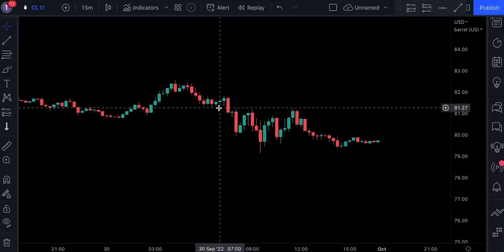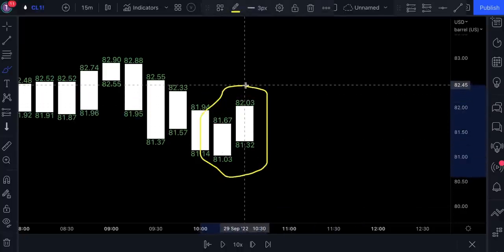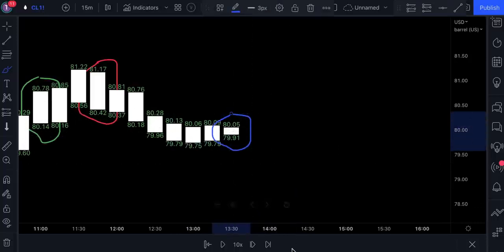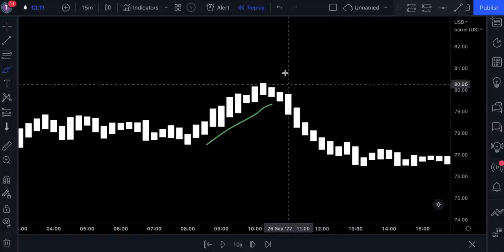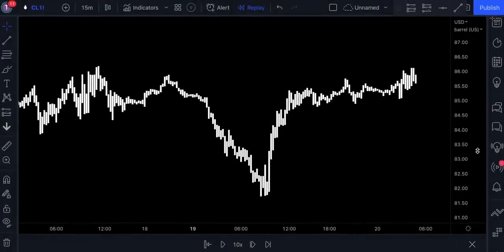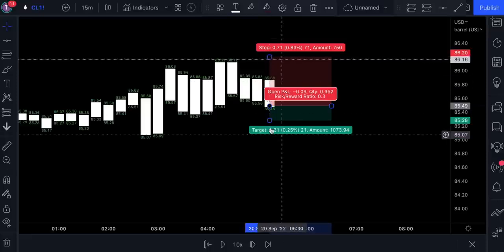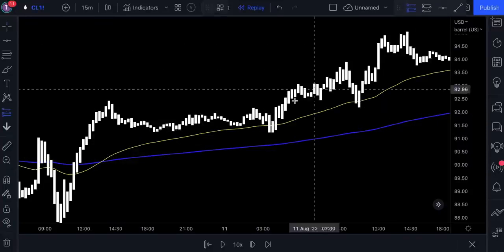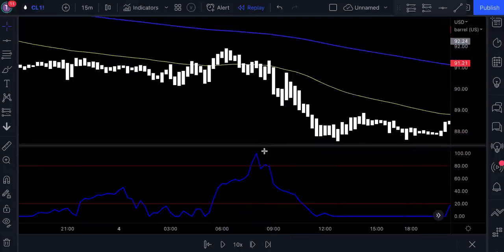This NEW Trading Chart is Better Than Candlesticks： Crazy Price Action Secret !